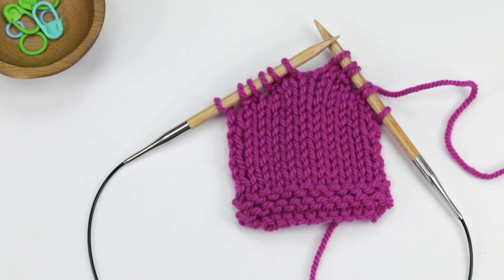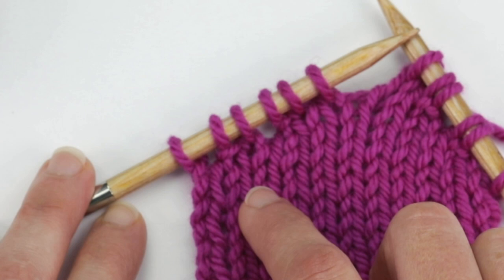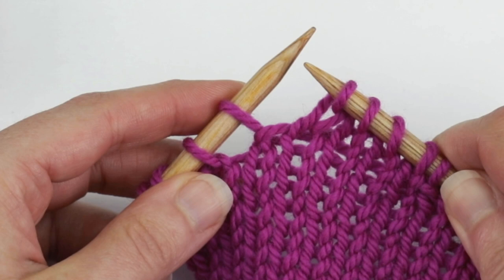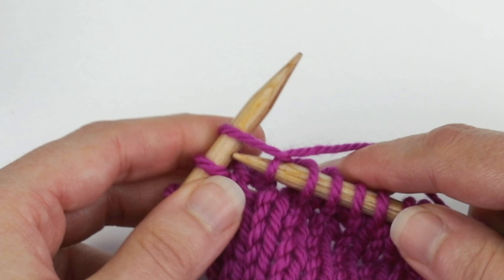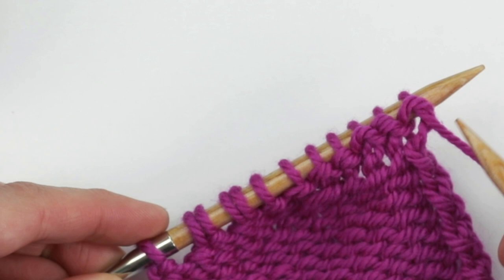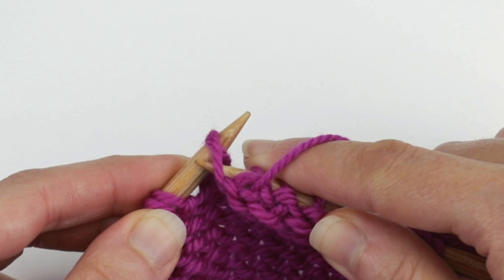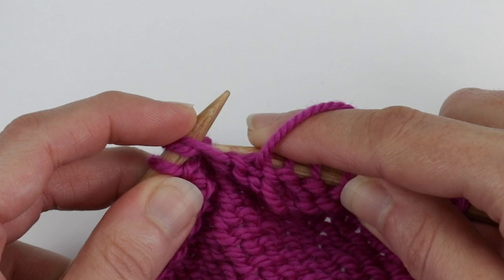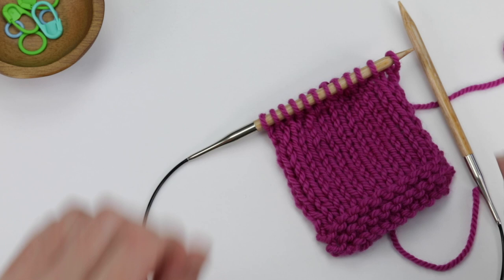How to knit and purl wraps as you reach them (in wrap and turn short rows) - PART 2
Learn how to knit and purl wraps as you reach them when working wrap and turn short rows in stockinette stitch. This is part 2 of my wrap and turn short rows demo - part 1 showed you how to do the actual wrap and turn . This part 2 is the final step in wrap and turn short rows.